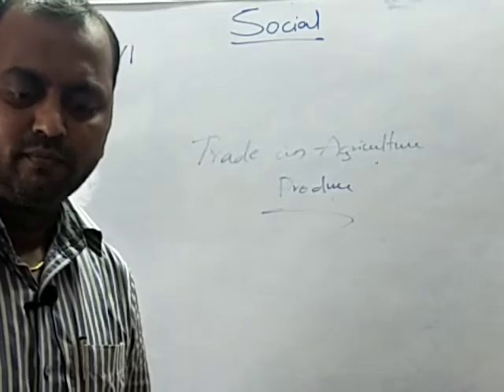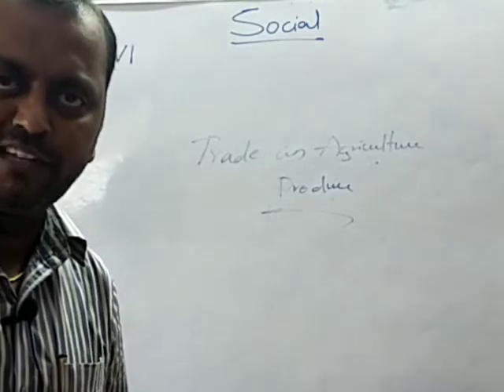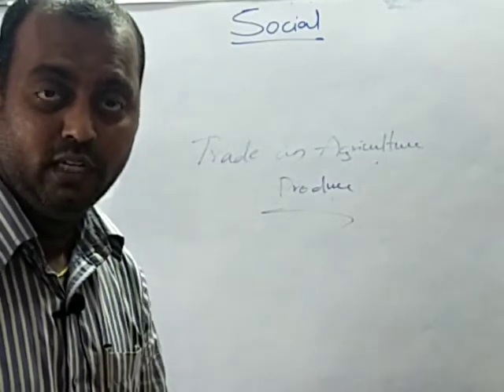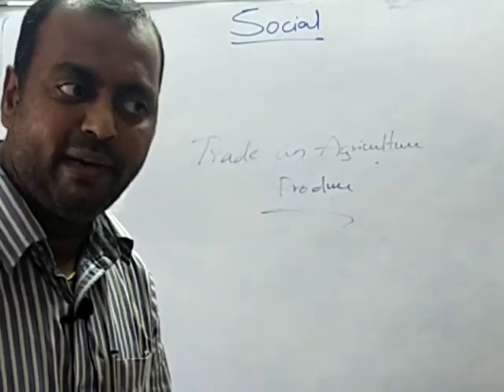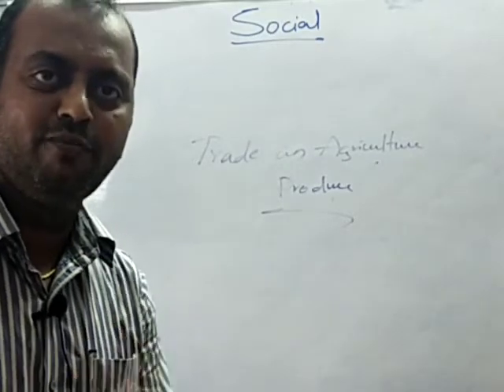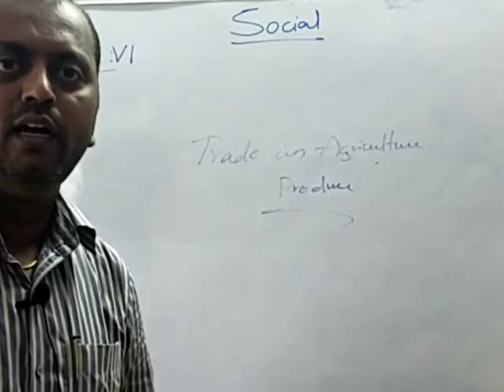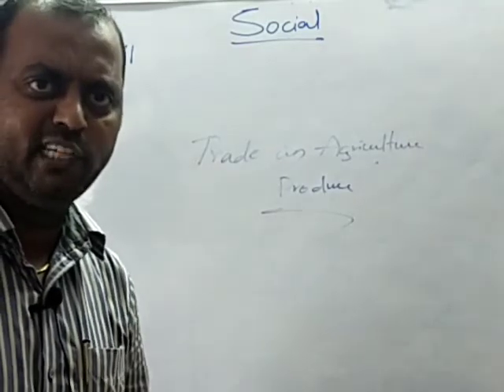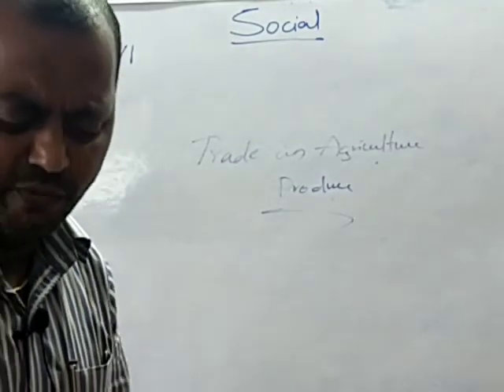6 TRADE IN AGRICULTURE PRODUCE 13.08.20